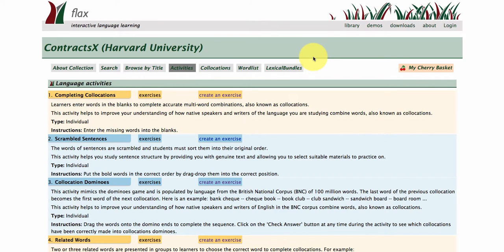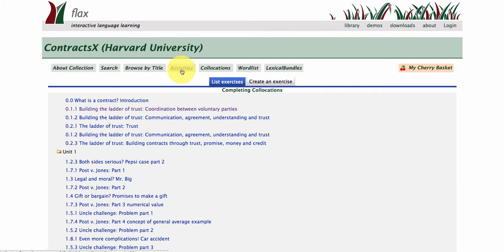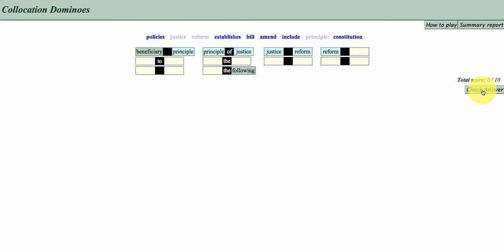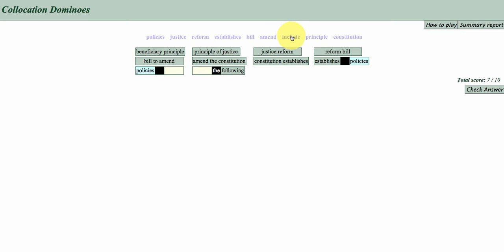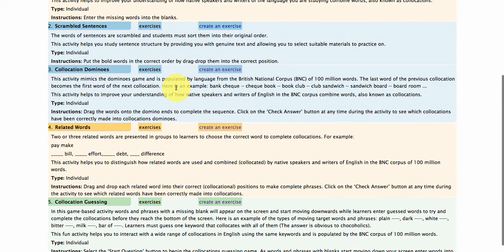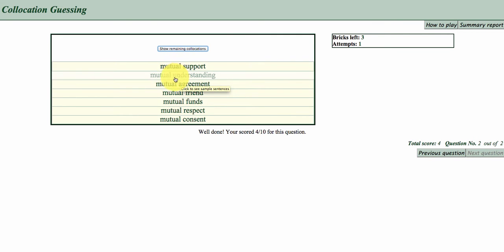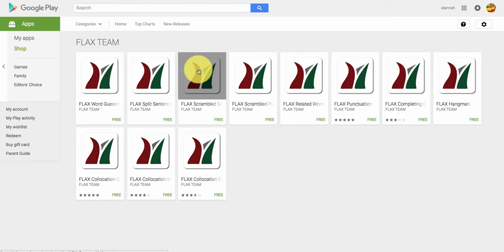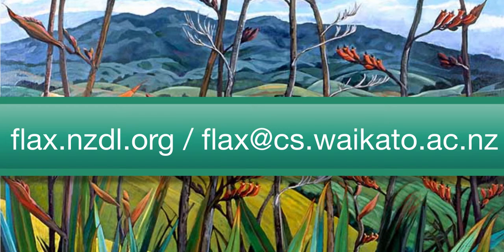ContractsX MOOC 3